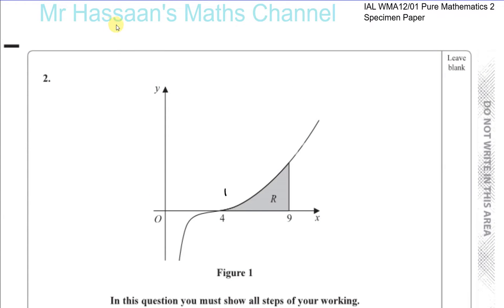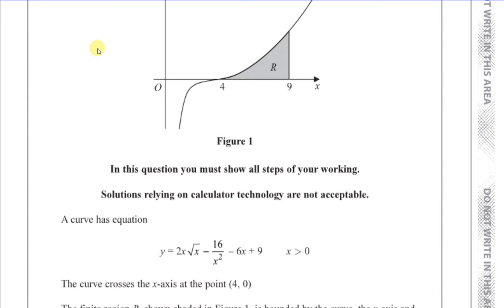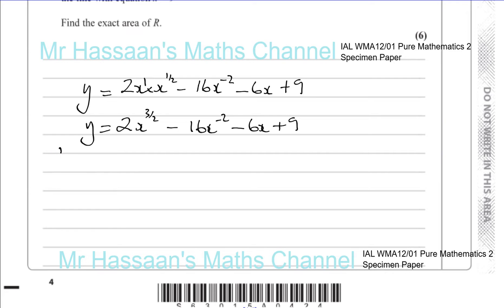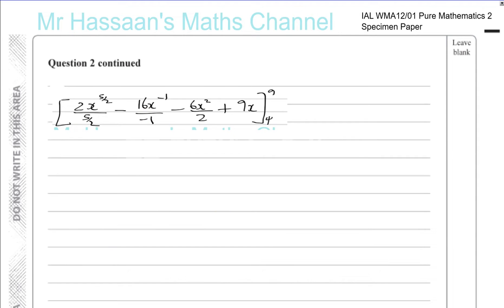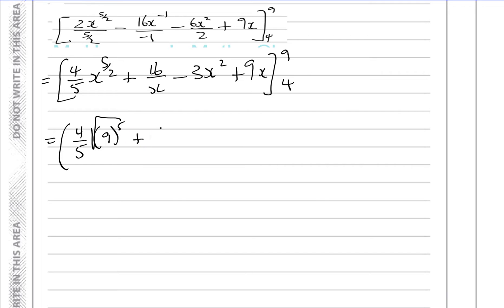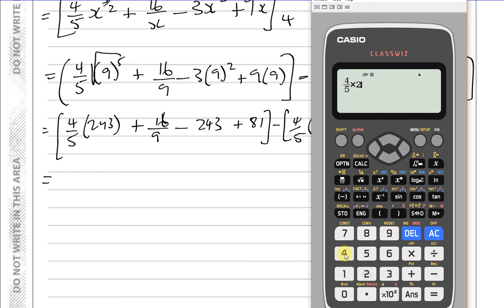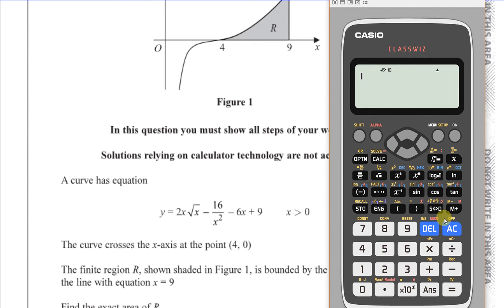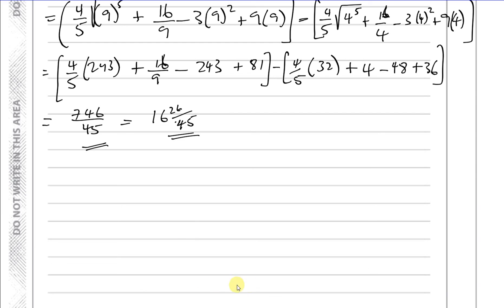P2 new Specimen Paper IAL Q2 Integration Area Under Curves